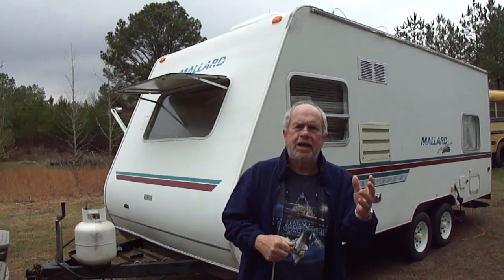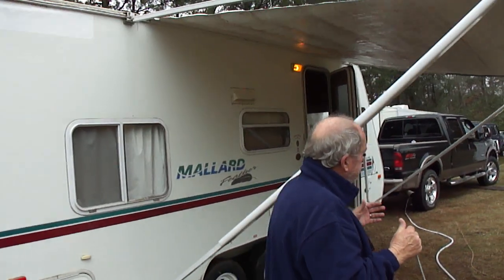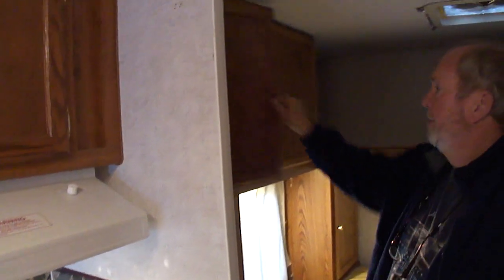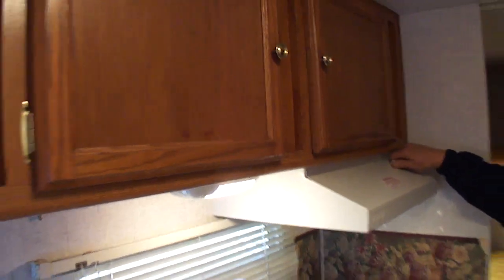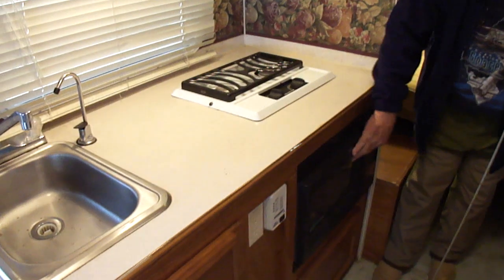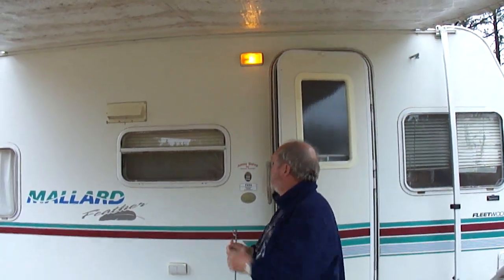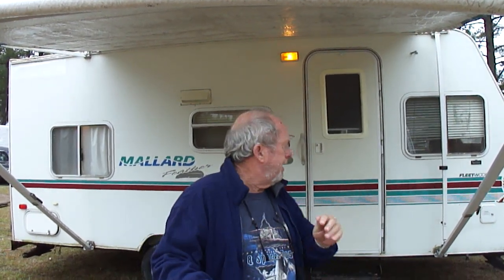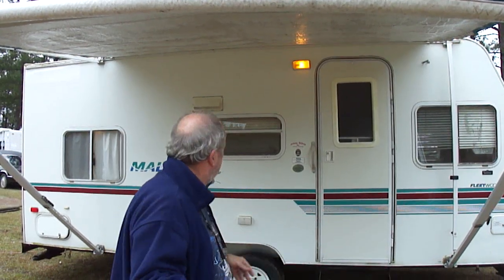2000 Mallard Feather 721L Walkaround